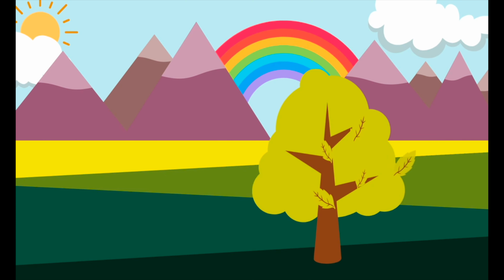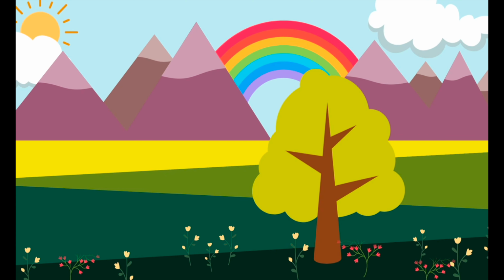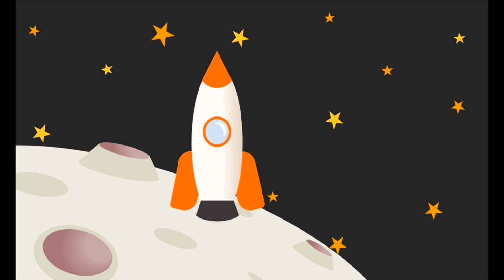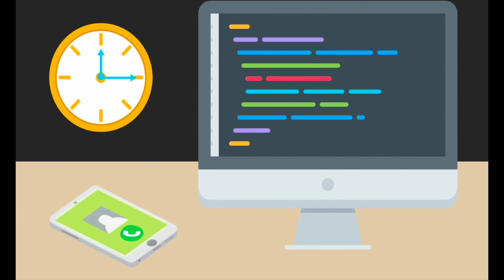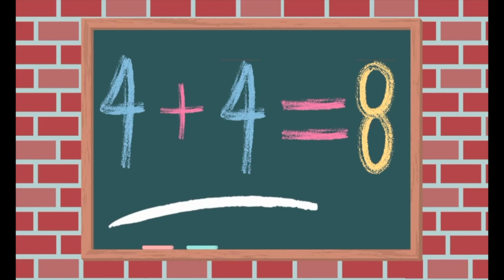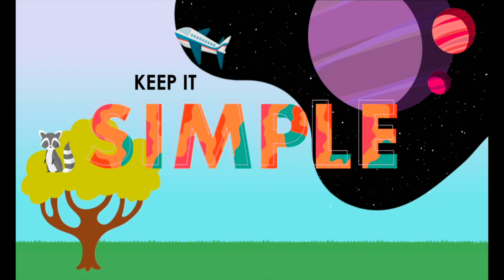SNOW, SLEET, & FREEZING RAIN || Winter Weather Breakdown